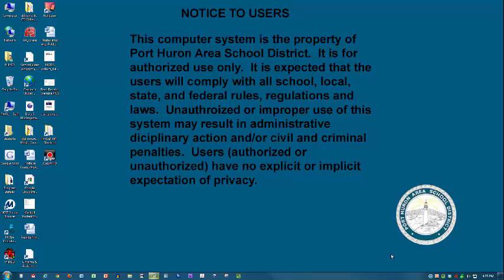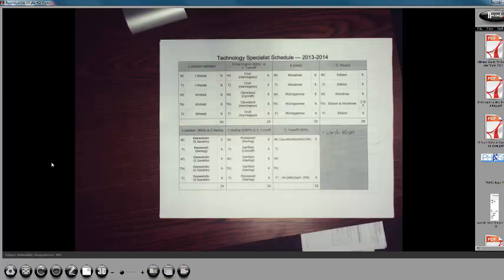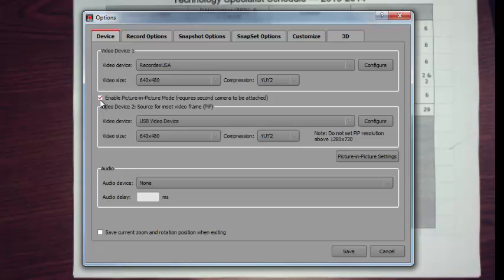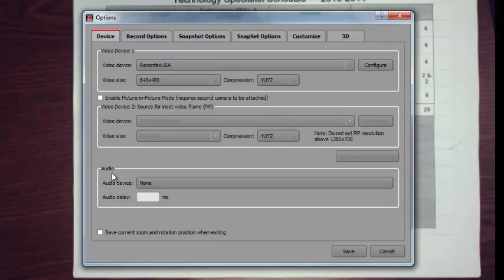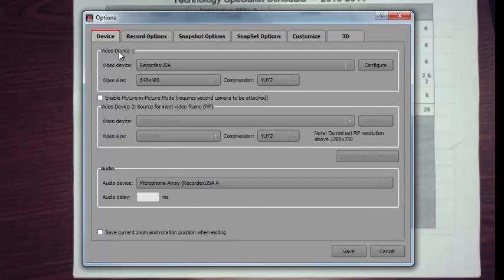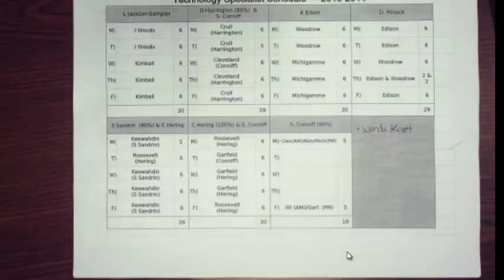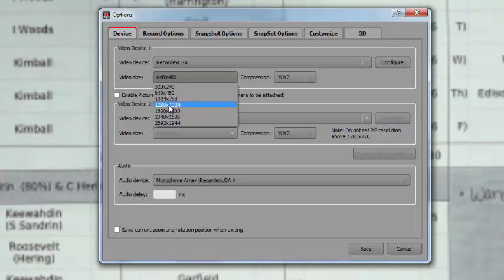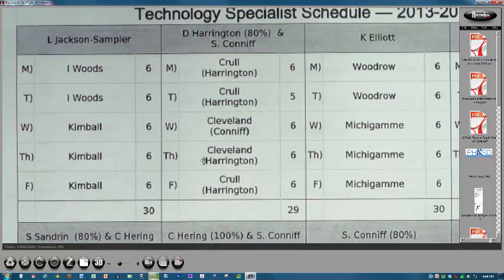Best Results & Troubleshooting with the RecordEx Document Camera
Learn how to enable the microphone and troubleshoot video quality with your Recordex document camera and XSight HD software.